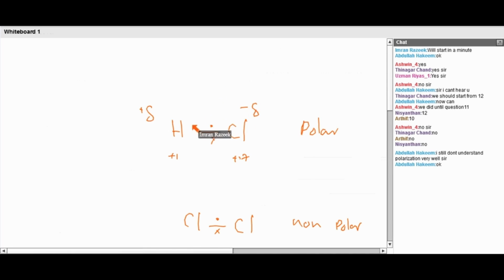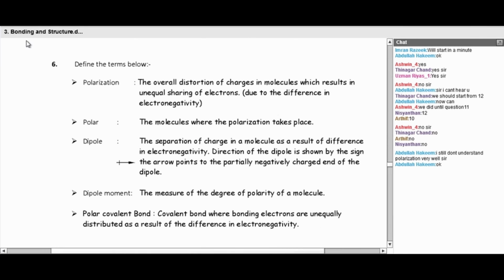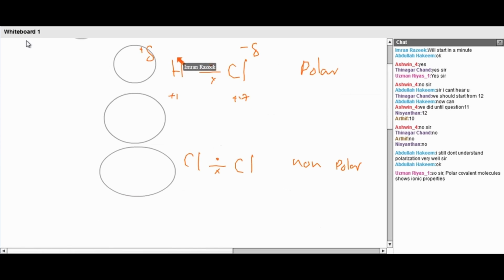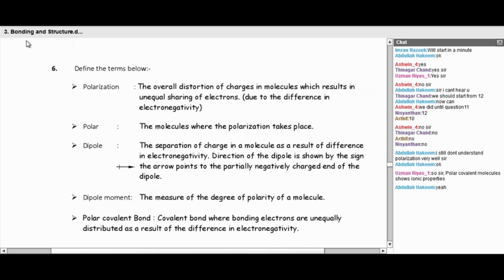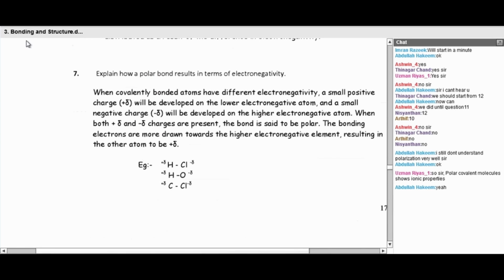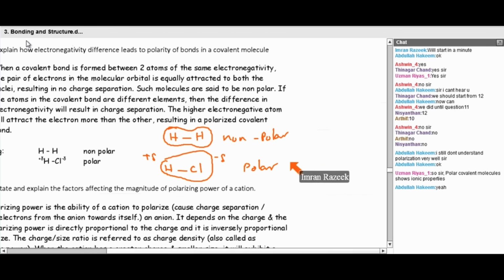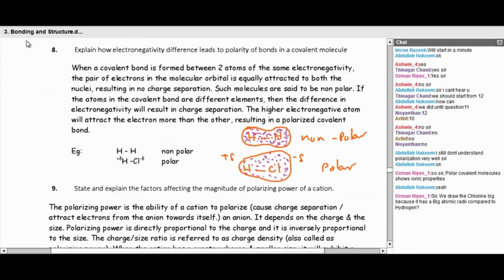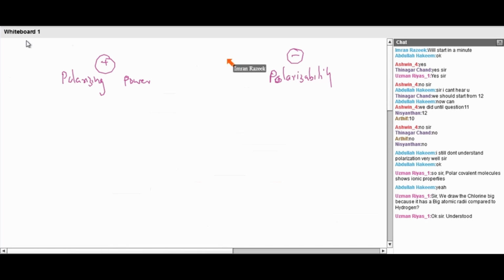Polarization | A-Level Chemistry